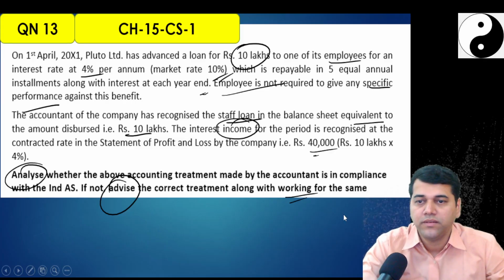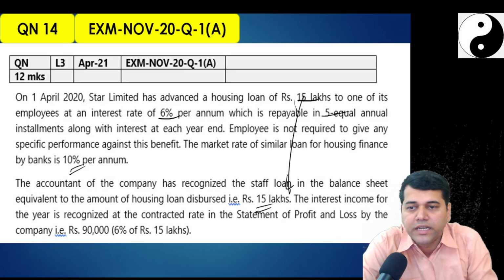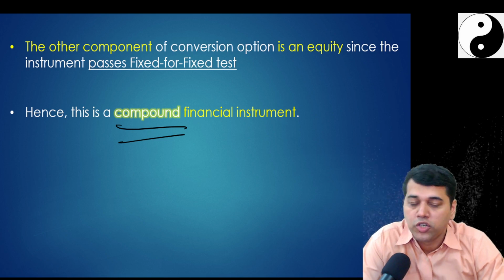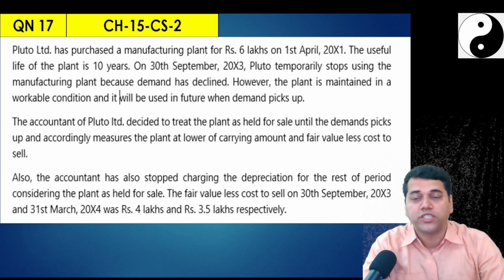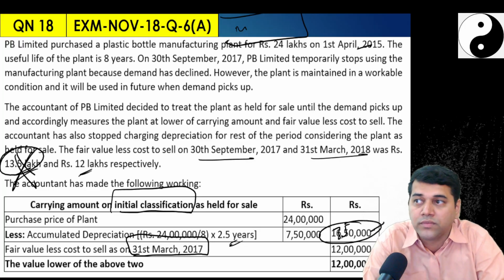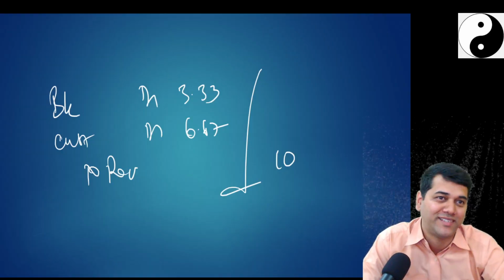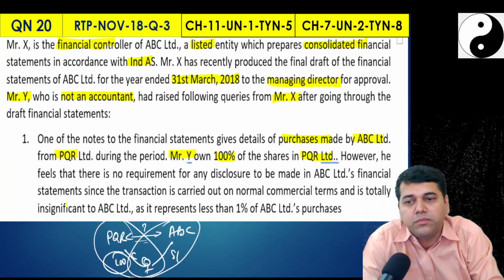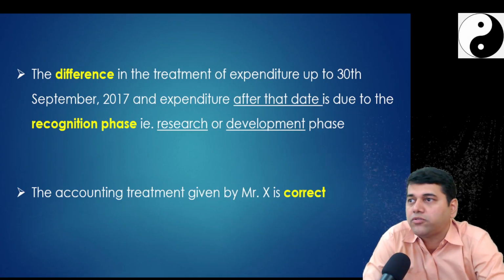Analysis of FS- Part 4